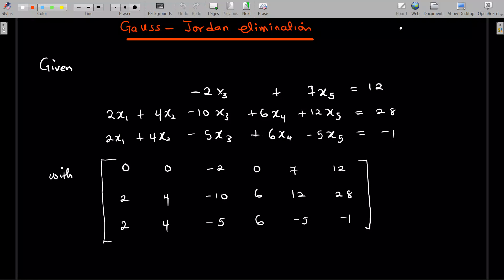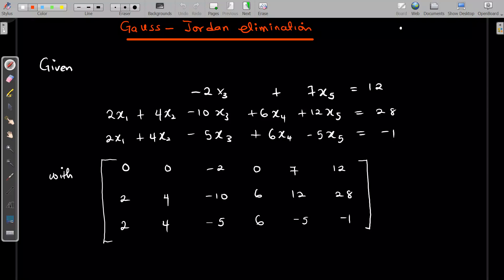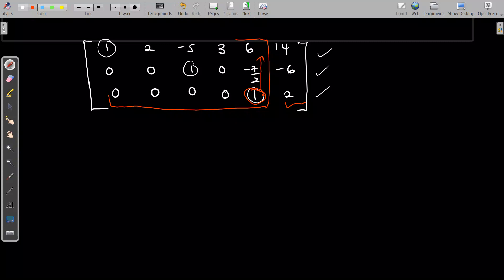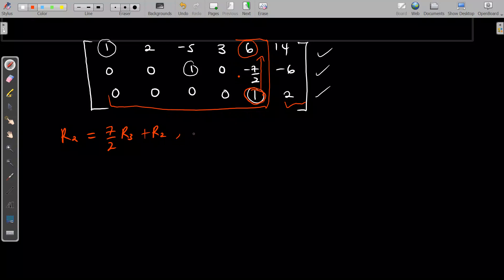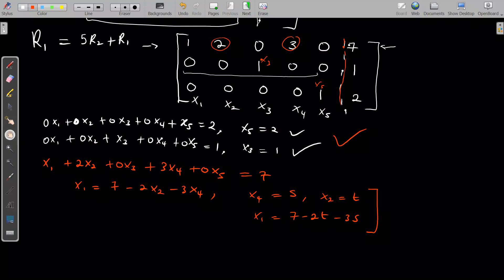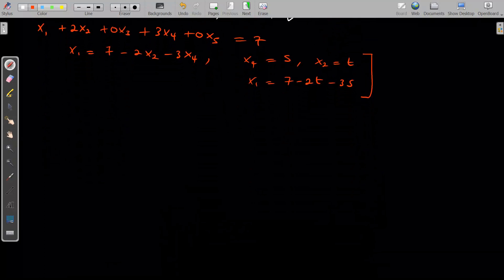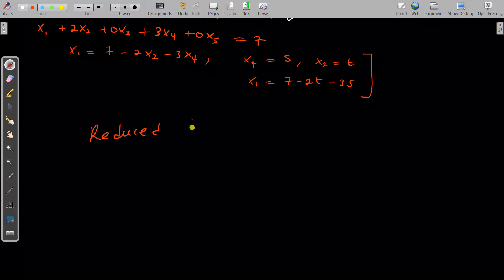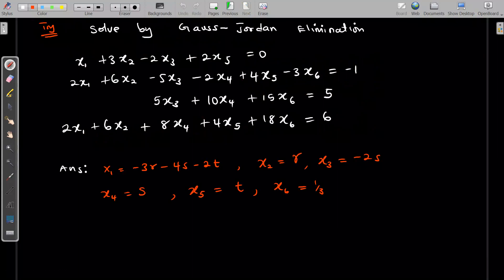Mastering Gauss-Jordan Elimination | Linear Algebra Explained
Welcome to our comprehensive guide on Gauss-Jordan elimination! In this video, we delve deep into the fundamental technique of linear algebra that's essential for solving systems of linear equations and finding matrix inverses. Whether you're a student aiming for mastery or a curious learner, this tutorial breaks down Gauss-Jordan elimination into simple steps with clear examples and explanations.

🔍 What You'll Learn:

Understanding the Gauss-Jordan elimination method.
Step-by-step walkthrough of the algorithm.
Solving systems of linear equations using Gauss-Jordan elimination.
Practical examples
Whether you're gearing up for an exam or expanding your mathematical toolkit, mastering Gauss-Jordan elimination opens doors to a deeper understanding of linear algebra concepts. Join us on this journey to unlock the power of matrices and equations.
,By Mexams